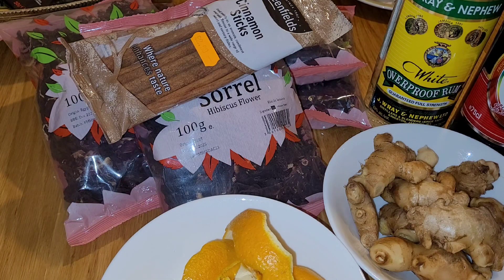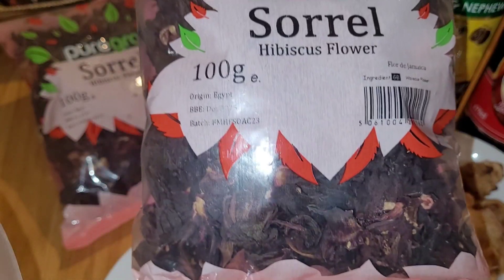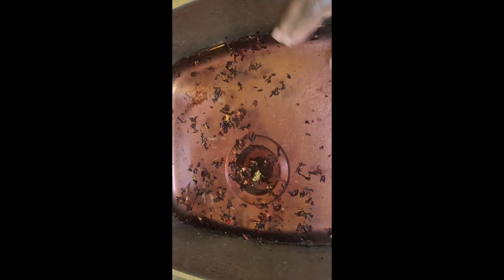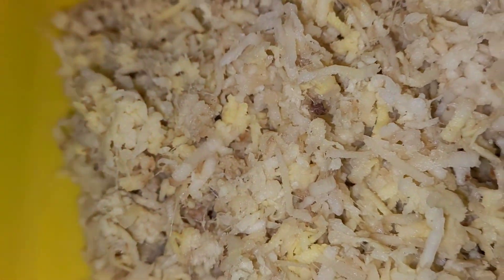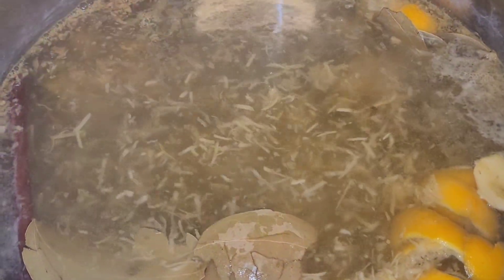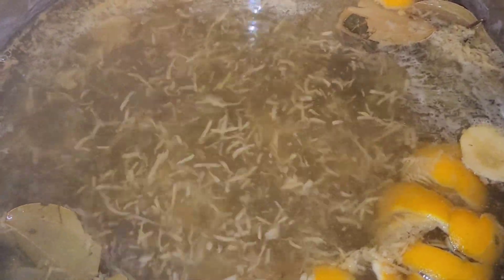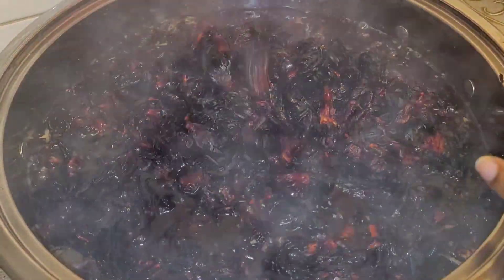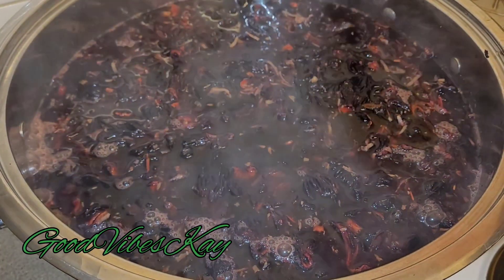Traditional||Jamaican||Christmas||Drink (Sorrel) (Hibiscus Flowers) 🌺 🌺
Jamaican sorrel drink made with sorrel, ginger 🫚 lime 🍋cinnamon leaf 🍃 plus sticks, 2 orange 🍊 peel, sugar to taste, rum & wine at your discretion.